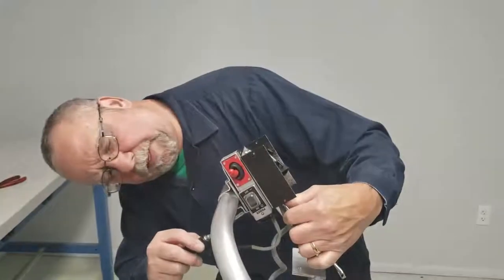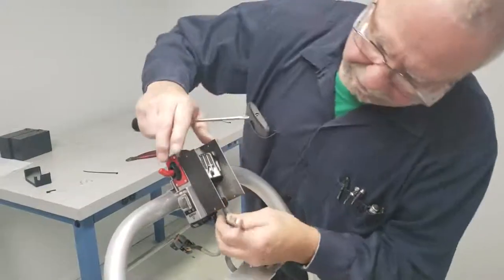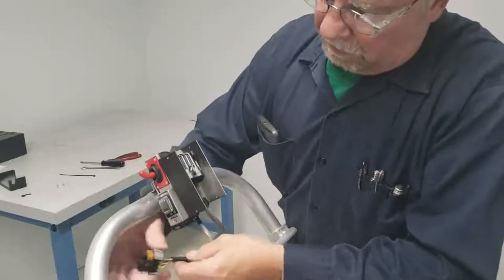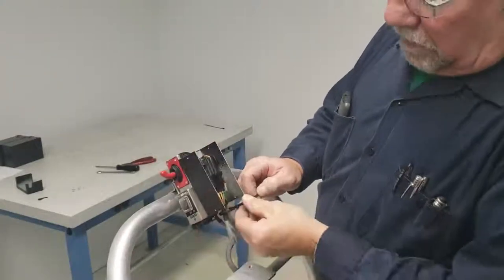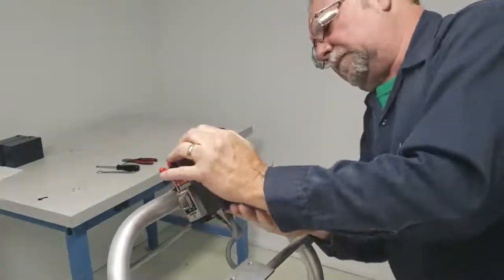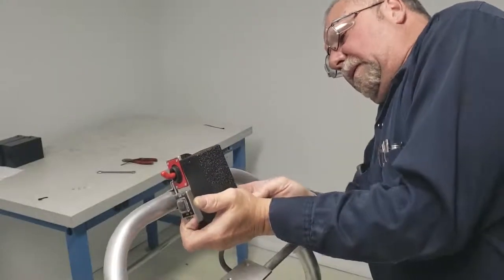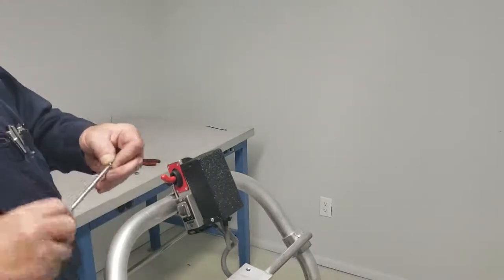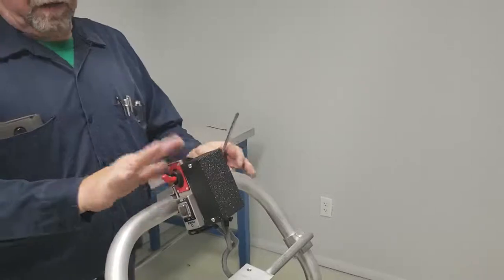Magliner Motorized Gemini® - Moving The Throttle - Part 2